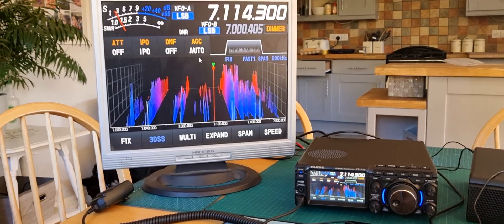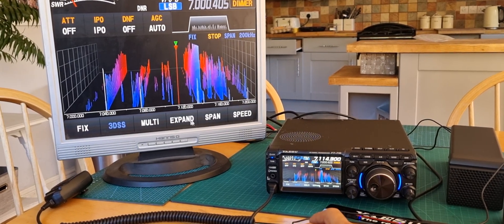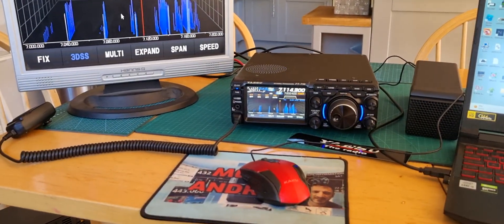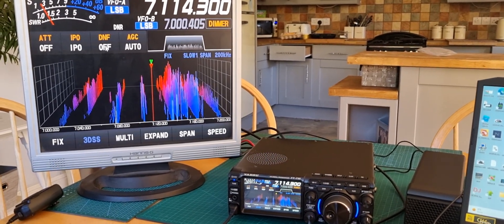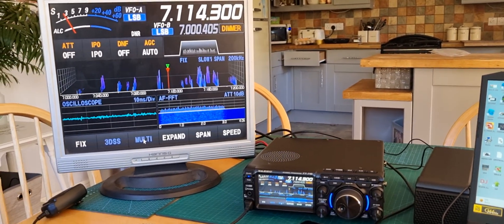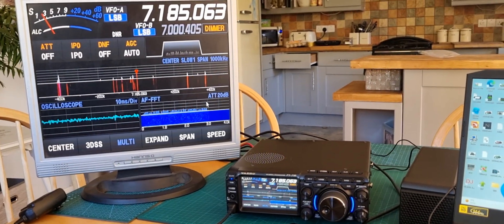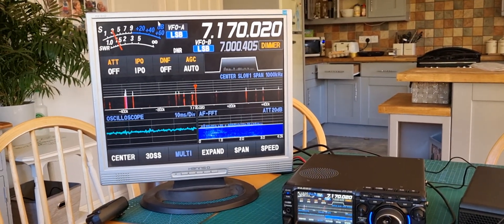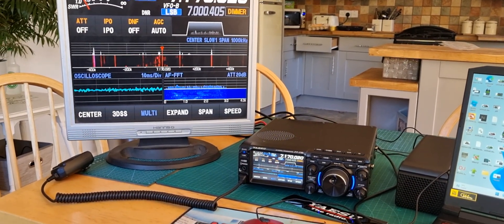YAESU FT-710 External Monitor and PC Mouse Control